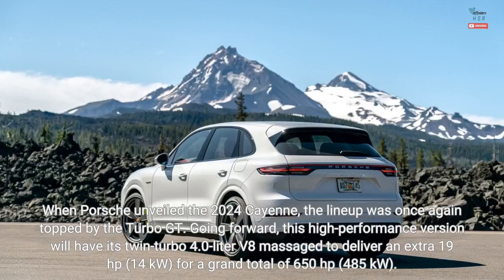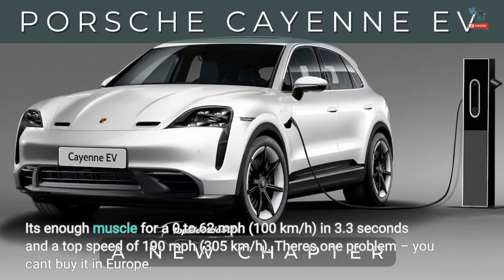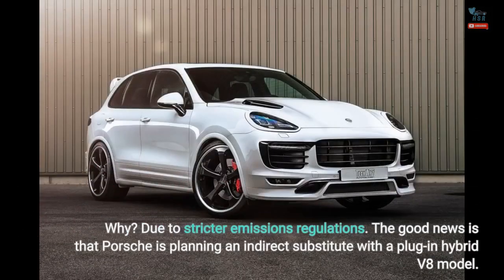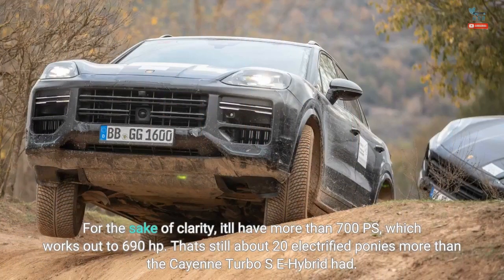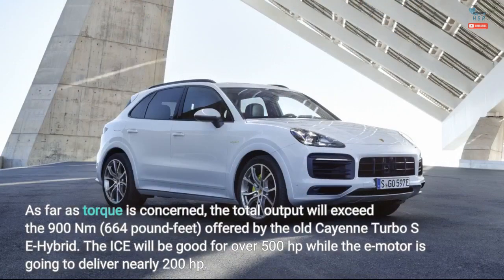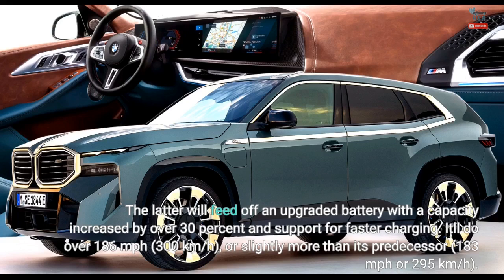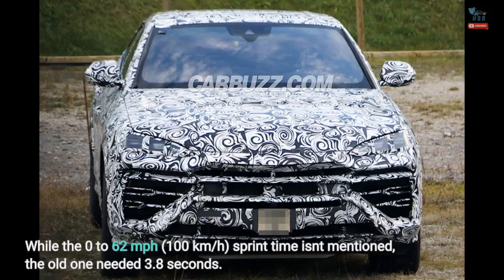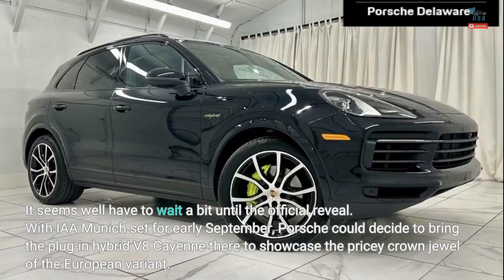Porsche Cayenne Plug-In Hybrid V8 Hot Version With 700+ HP Confirmed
When Porsche unveiled the 2024 Cayenne, the lineup was once again topped by the Turbo GT. Going forward, this high-performance version will have its twin-turbo 4.0-liter V8 massaged to deliver an extra 19 hp (14 kW) for a grand total of 650 hp (485 kW). It's enough muscle for a 0 to 62 mph (100 km/h) in 3.3 seconds and a top speed of 190 mph (305 km/h). There's one problem – you can't buy it in Europe. Why? Due to stricter emissions regulations. The good news is that Porsche is planning an indirect substitute with a plug-in hybrid V8...